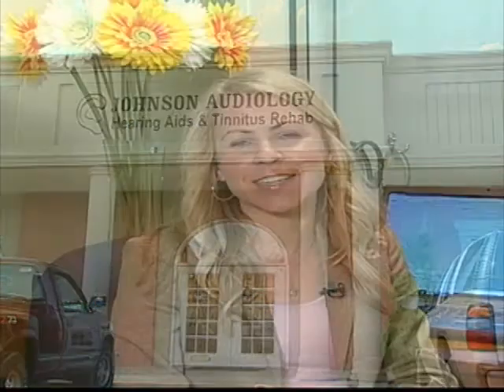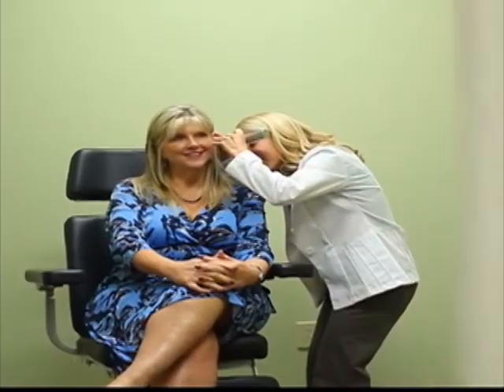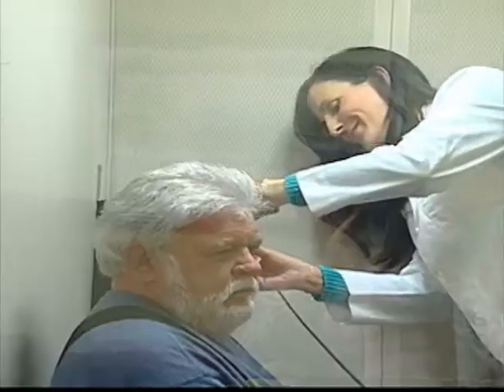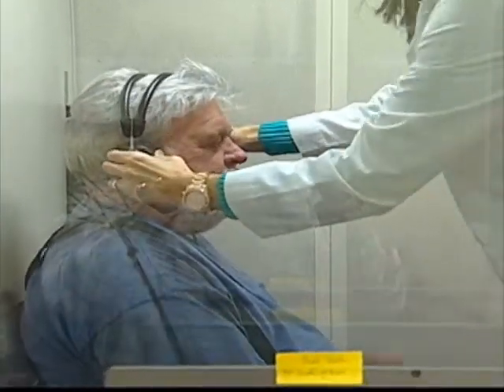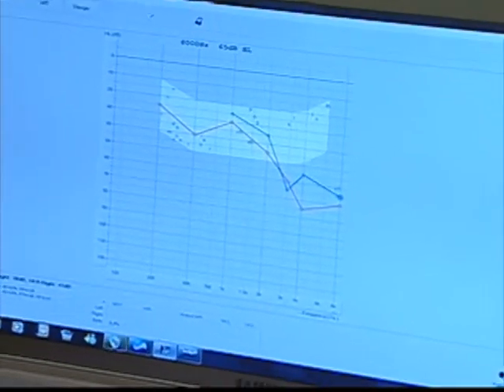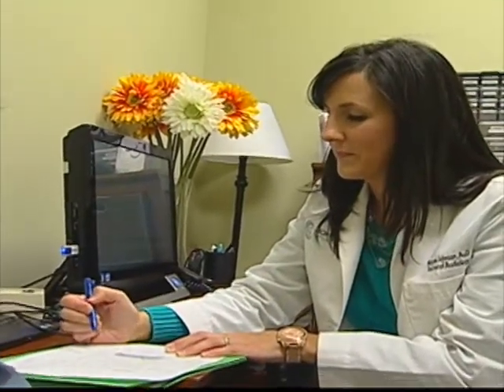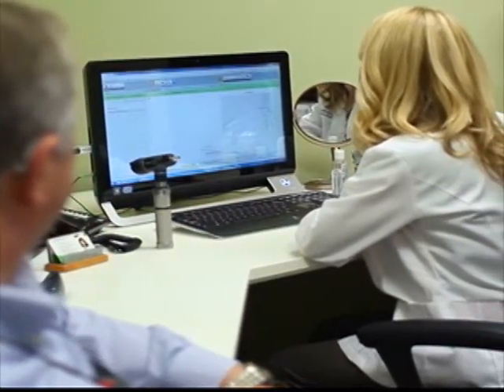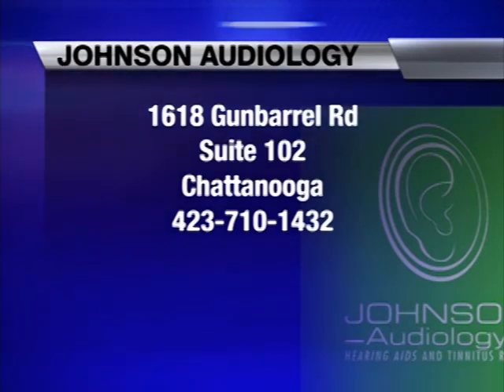Hearing Aids in Chattanooga, TN | Hearing Aids in Cartersville, GA | News Channel 9 Don Welch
Johnson Audiology provides comprehensive hearing care and amplification services to the Chattanooga community and surrounding areas. Our professional staff focuses on your individual satisfaction to improve the quality of your life through better hearing. We carry a full selection of hearing aids and assistive devices, including new, cosmetically appealing styles and digital models with advanced features, in order to meet your specific hearing needs. Along with our focus on customer service and our established medical referral program, we will ensure that you receive the highest level of hearing care.

Bluetooth Hearing Aids

Bluetooth functionality is one of the most exciting advances in hearing aid technology. The age of individuals wearing hearing aids is getting younger each year. Therefore, the features and functions of hearing aids are adapting to target the younger, tech savvy, users. However, regarless of age, there are many advantages to bluetooth hearing aids.

The advantages of the coordination of the automatic features of a hearing aid seem clear, and the practical application of being able to adjust the volume of the family TV to accommodate the person who is hearing impaired in the room also seems obvious. The other possible applications depend on the needs of individual patients.

Types of Hearing Loss

The external and the middle ear conduct and transform sound; the inner ear receives it. When there is a problem in the external or middle ear, a conductive hearing impairment occurs. When the problem is in the inner ear, a sensorineural or hair cell loss is the result. Difficulty in both the middle and inner ear results in a mixed hearing impairment (i.e. conductive and a sensorineural impairment). Central hearing loss has more to do with the brain than the ear, and will be discussed only briefly.

Conductive hearing loss occurs when sound is not conducted efficiently through the ear canal, eardrum, or tiny bones of the middle ear, resulting in a reduction of the loudness of sound that is heard. Conductive losses may result from earwax blocking the ear canal, fluid in the middle ear, middle ear infection, obstructions in the ear canal, perforations (hole) in the eardrum membrane, or disease of any of the three middle ear bones.

A person with a conductive hearing loss may notice that their ears may seem to be full or plugged. This person may speak softly because they hear their own voice quite loudly. Crunchy foods, such as celery or carrots, sound very loud and this person may have to stop chewing to hear what is being said. All conductive hearing losses should be evaluated by a physician to explore medical and surgical options.

Sensorineural hearing loss is the most common type of hearing loss. More than 90 percent of all hearing aid wearers have sensorineural hearing loss. The most common causes of sensorineural hearing loss are age related changes and noise exposure. A sensorineural hearing loss may also result from disturbance of inner ear circulation, increased inner fluid pressure or from disturbances of nerve transmission. Sensorineural hearing loss is also called "cochlear loss," an "inner ear loss" and is also commonly called "nerve loss." Years ago, many professionals said there was nothing that could be done for sensorineural hearing loss - that is totally incorrect today. There are many excellent options for the patient with sensorineural hearing loss.

A person with a sensorineural hearing loss may report that they can hear people talking, but they can't understand what they are saying. An increase in the loudness of speech may only add to their confusion. This person will usually hear better in quiet places and may have difficulty understanding what is said over the telephone.

Central hearing impairment occurs when auditory centers of the brain are affected by injury, disease, tumor, hereditary, or unknown causes. Loudness of sound is not necessarily affected, although understanding of speech, also thought of as the "clarity" of speech may be affected. Certainly both loudness and clarity may be affected too.

A routine hearing test is an important part of good health practices, to maintain your overall well being.